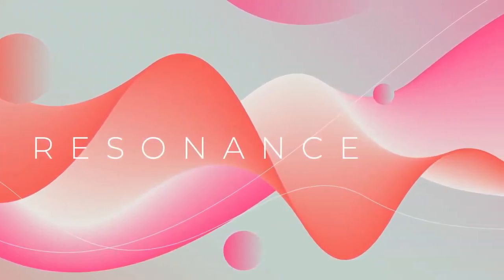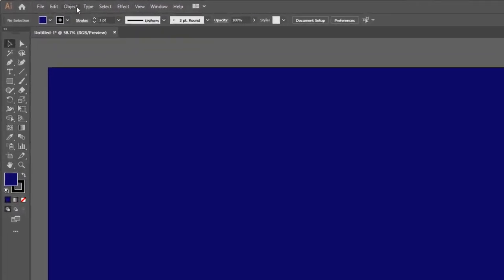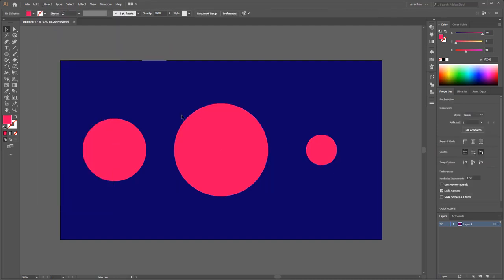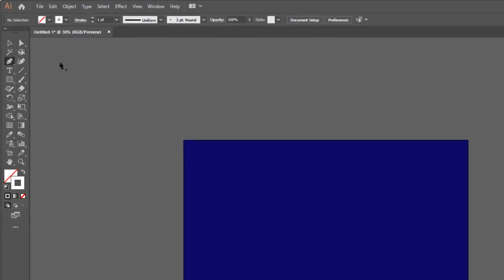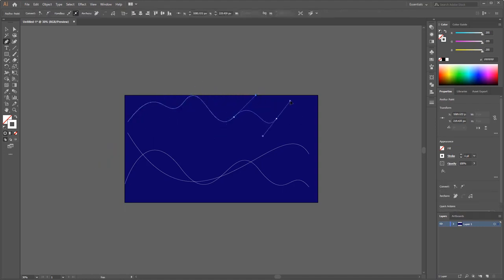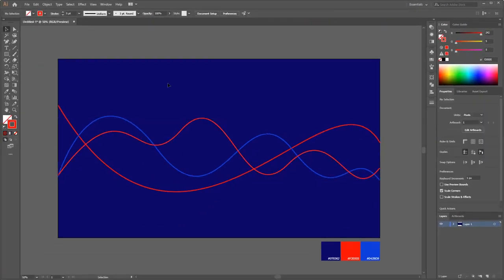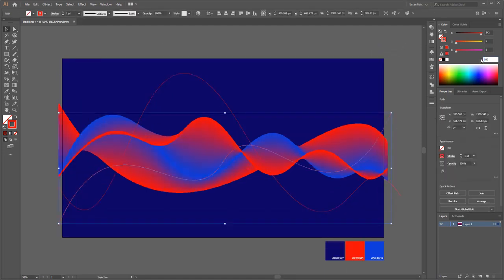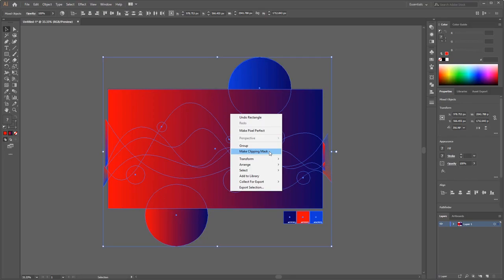How to Create Abstract Background in Adobe Illustrator with Blend Tool